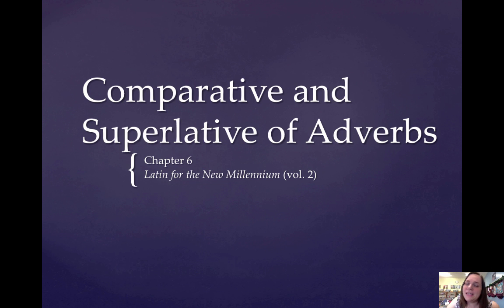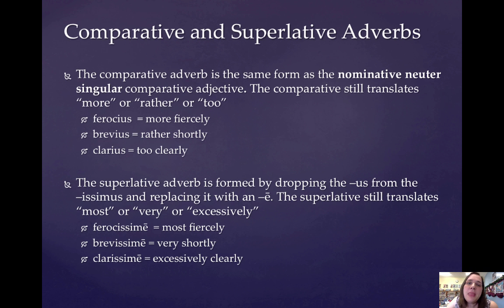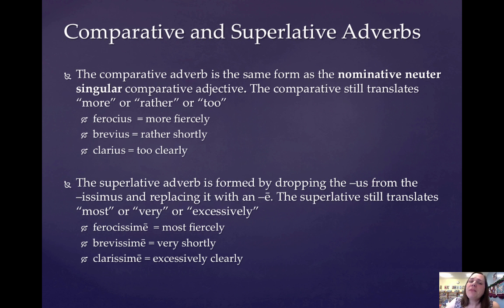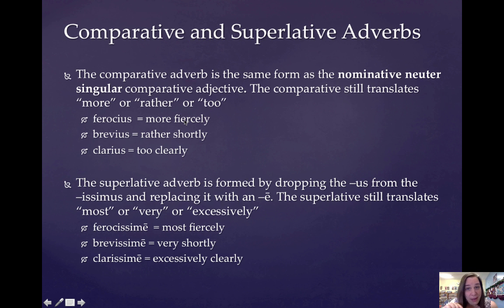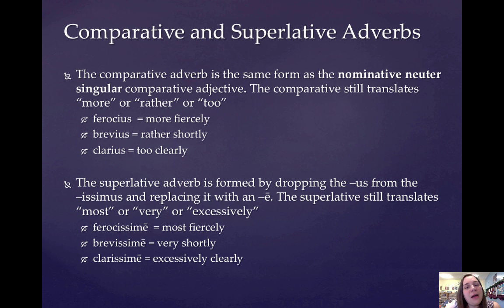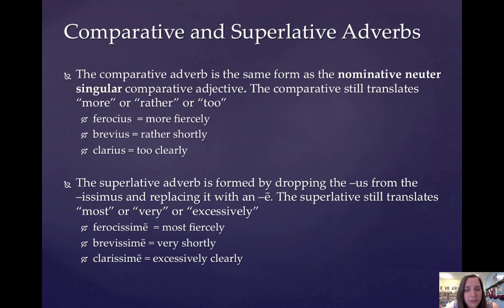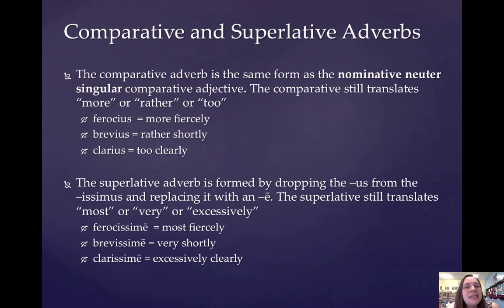Ch. 6: Comparison of Adverbs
Table of Contents:

00:00 - Comparative and Superlative of Adverbs
00:13 - Comparative and Superlative Adverbs